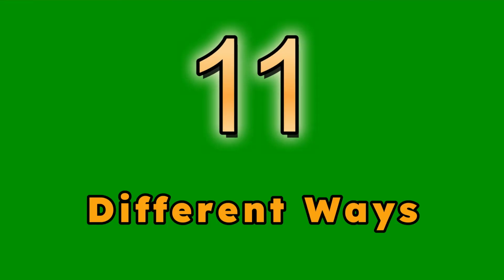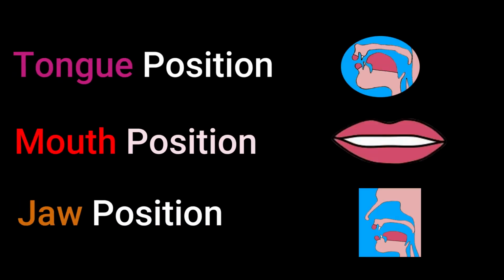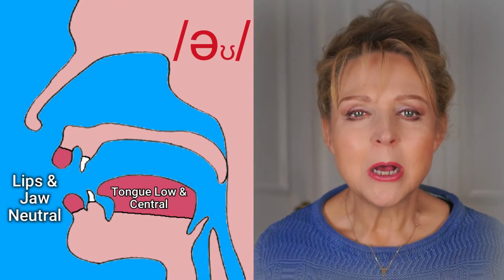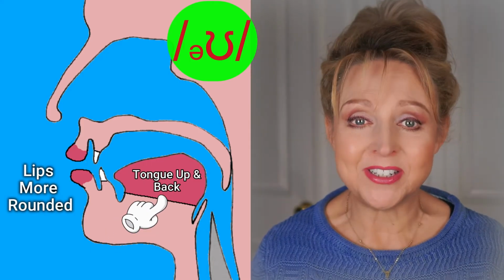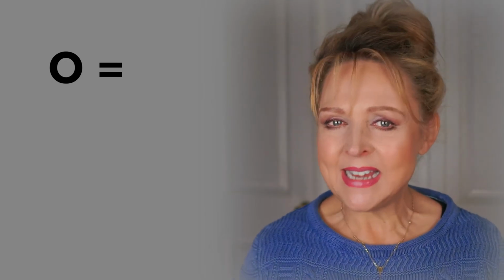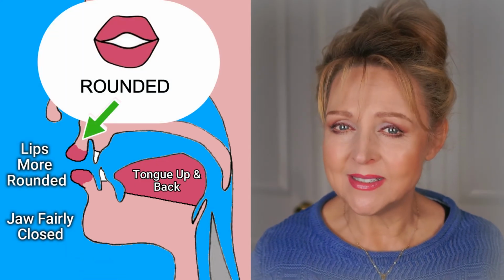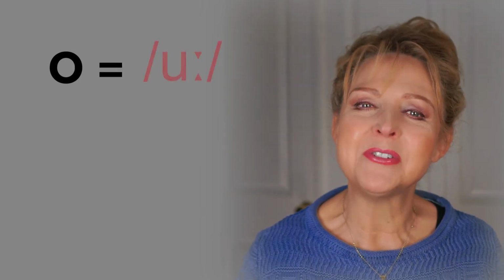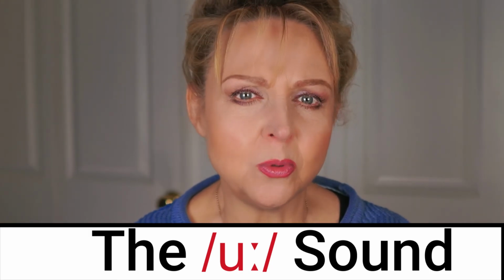11 Ways to Pronounce the Letter 'O' | English Vowel Sound | English Pronunciation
*Liz shows you the 11 ways the Letter 'O' is pronounced in English and how to make the sounds as well as Practice Words & Sentences .* British English

*Letter O Practice Words are: -

 O = /əʊ/ - so, phone, home, alone, bone, mobile, global, broken, radio, potato, tomato
 O = /ɪ/ - women
O = /aʊ/ - now, found, round, brown, down, town
O = /ʊ/ - book, hook, foot, woman, wolf
 O = /ə/ - observe, official, occur, oppose, information, observation, station, occasion, decision
 O = /ɒ/ - stop, job, sorry, follow, lorry, body, contract, consonant, sock, clock
 O = /ɔː/ - snore, storm, born, report, before
 O = /uː/ - food, shoe, who, room
 O = /ɜː/ - work, world, worth, worse
O = /ʌ/ - some, Monday, wonderful, London, monkey, stomach, mother, glove, discover, touch
O = Silent 'o' - favourite, chocolate, Catholic, comfortable

00:00 Introduction
00:30 O = /əʊ/ & Practice
03:59 O = /ɪ/ & Practice
04:49 O = /aʊ/ & Practice
06:28 O = /ʊ/ & Practice
08:09 O = /ə/ & Practice
10:51 O = /ɒ/ & Practice
12:46 O = /ɔː/ & Practice
14:15 O = /uː/ & Practice
15:28 O = /ɜː/ & Practice
16:22 O = /ʌ/ & Practice
18:48 O = Silent O & Practice